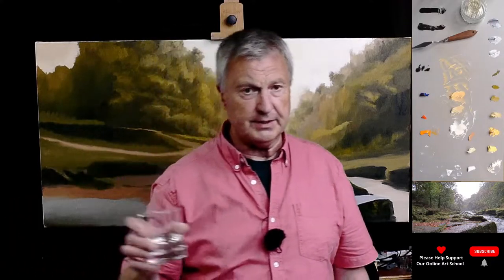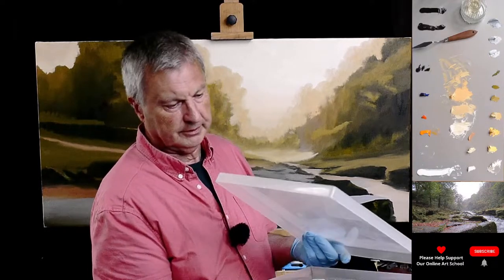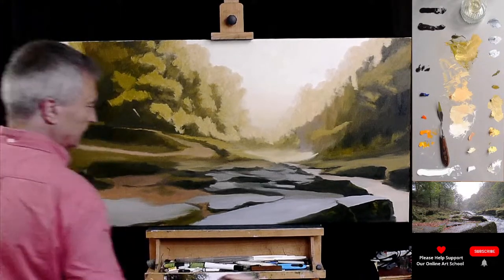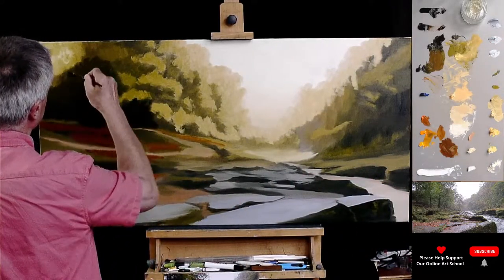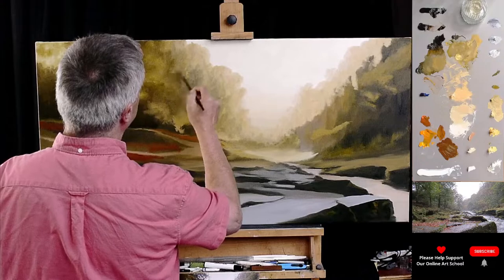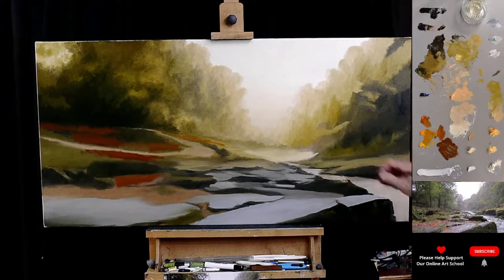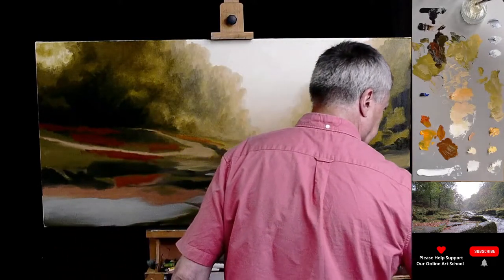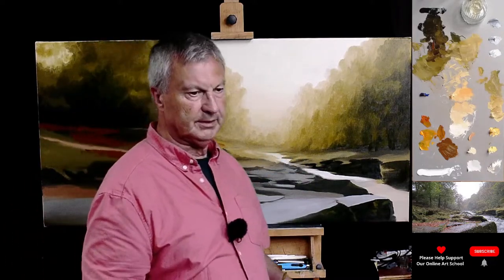Making Changes To Your Paintings. Martin Close Art School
Making Changes To Your Paintings
Martin Close Art School
Martin Close Art School is an online art school focussing on the teachings and techniques of the renaissance artists.  With easy-to-follow video tuition in drawing and oil painting.  The Martin Close Art School is designed for complete beginner's and experienced artists alike with projects for all ability levels.

Jackson's Art Supplies.

Amazon Shop;

Martin Close Art School is an online art school for everyone who would like to learn how to improve their drawing and oil painting abilities.  It is designed for all ages and ability levels with full step by step tuition on all video projects.

Focusing on detailed demonstrations in both classical drawing & oil painting along with traditional painting tips and student interaction help make the Martin Close Art School a popular platform to learn from and interact with other likeminded friends and artists.
A step-by-step guide in painting Landscapes, Seascapes, Still Life and much more.

We thank you for your ongoing support.
Materials List

A3 Cartridge paper
Willow charcoal 5 to 6mm thick
Talons Kneadable Eraser

Ivory Extra Long Flats   0, 2, 4, 6
Ivory Longer Filberts     0, 2, 4, 6
Ivory Dagger ¼ inch
Series 312 … ½ inch
Series 311 … ¼ inch
Series 444 … 1 inch
Artist Quality Oil Paint from Rembrandt, Rublev or Old Holland

Amazon shop;

Still Life, Portraiture & Figurative    (Zorn Palette)
Titanium White
Yellow Ochre Light
Cadmium Red Light
Ivory Black or Blue Black

Additional Useful Colours
Lead White
Ultramarine Blue
Raw Umber
Viridian Green
Olive Green

Seascape & Landscape Basic Palette
Titanium White
Cadmium Yellow Deep
Alizarin Crimson (Permanent Madder Deep)
Ultramarine Blue Deep
Raw Umber
Ivory Black

Additional Useful Colours
Lead White
Naples Yellow light
Naples Yellow Red
Cadmium Lemon
Cadmium Orange
Magenta
Burnt Sienna
Ultramarine Violet
Indigo
Cerulean Blue
Cyan
Sap Green

Other Materials from Jackson's / Amazon
Talons Odour Less Solvent
Talons Bleached Linseed Oil
Talens Venetian Turpentine
Talens Stand Oil
Rublev Pale Drying Oil
Talons Gesso Primer
Talons 3021 Palette Knife

Quality Cotton or Linen Canvases or Canvas Boards
Useful Sizes
18cm x 24cm
20cm x 40cm
25cm x 35cm
30cm x 60xm